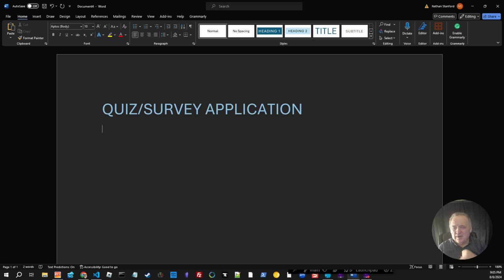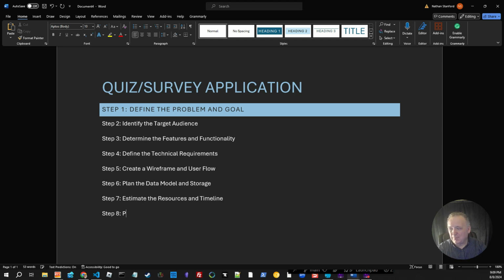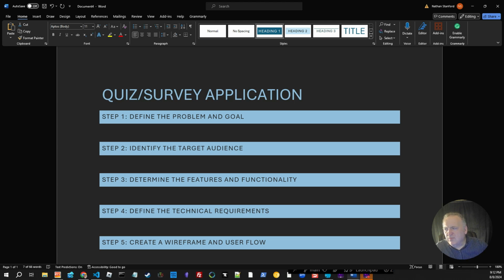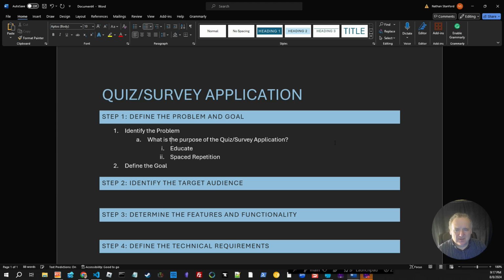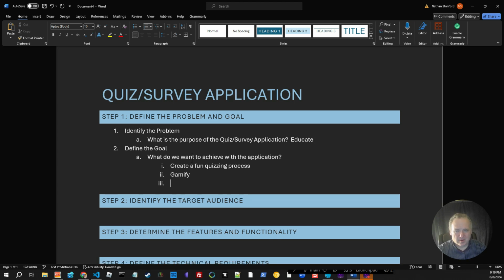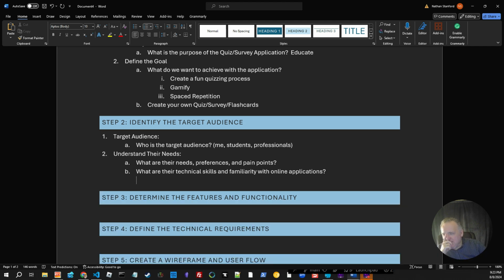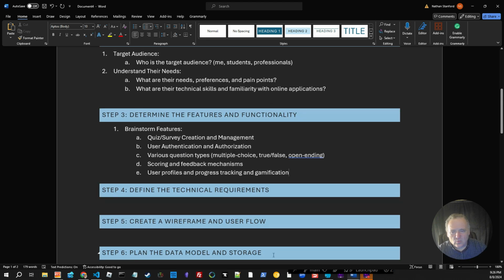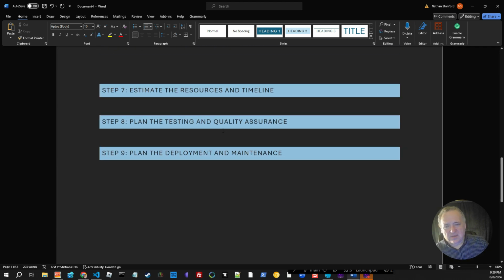PHP HTMX MySQL Project Requirements Part 1 Setting the Stage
Welcome to this tutorial series on building a PHP HTMX MySQL project! In this video, we'll be defining the requirements for our project, including the functionality, features, and design. This is the first step in building a robust and scalable application. In this series, we'll be covering the basics of PHP, HTMX, and MySQL, and how to use them to build a complete project. Whether you're new to programming or looking to improve your skills, this